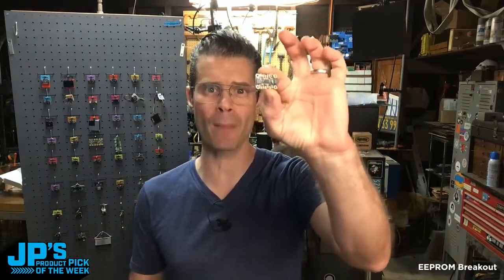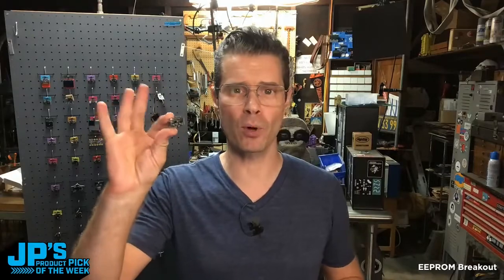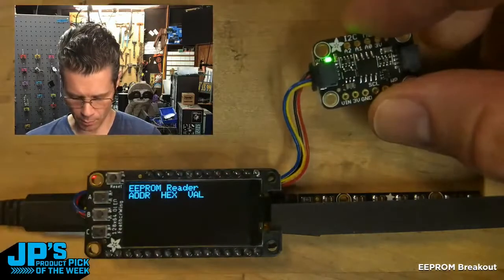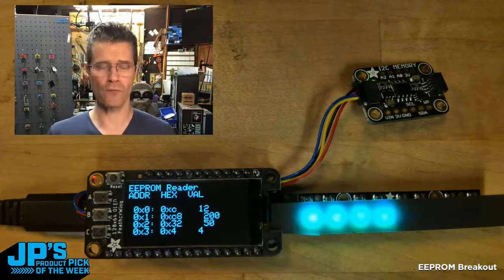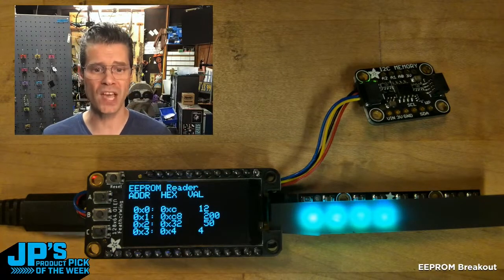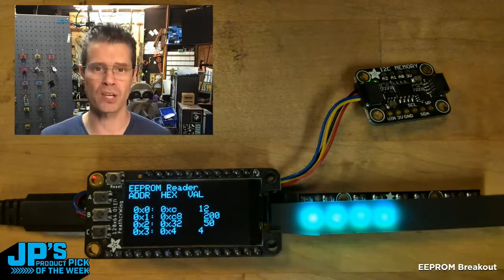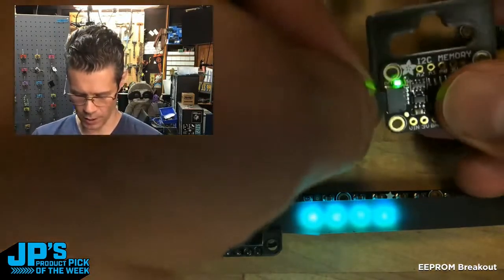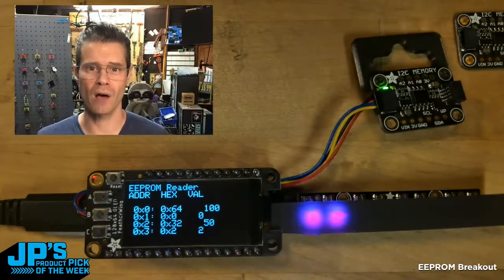JP's Product Pick of the Week EEPROM Breakout STEMMA QT 4KB @adafruit @johnedgarpark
24LC32 I2C EEPROM Breakout 32Kbit/4KB